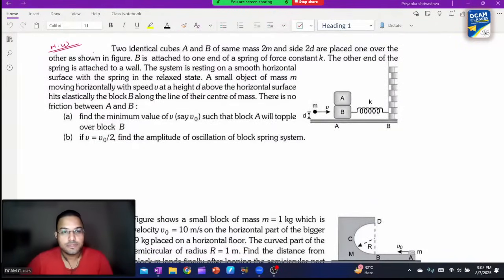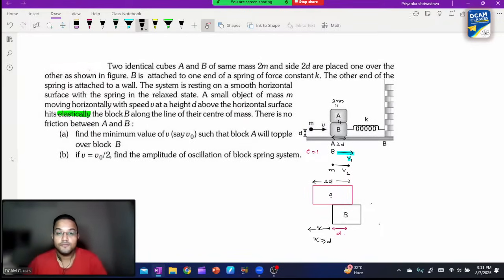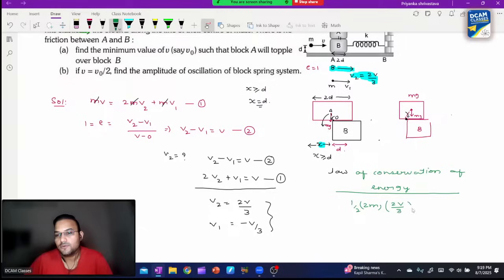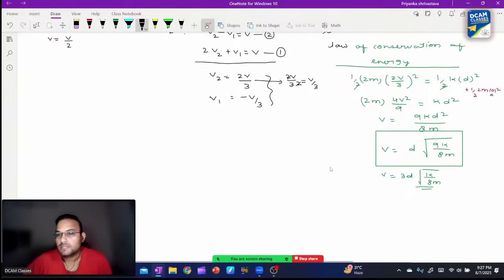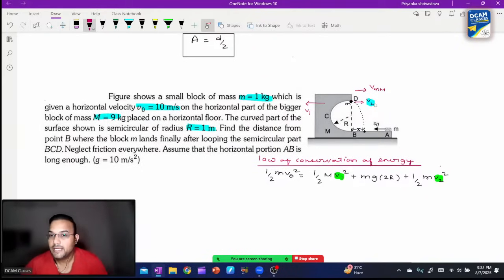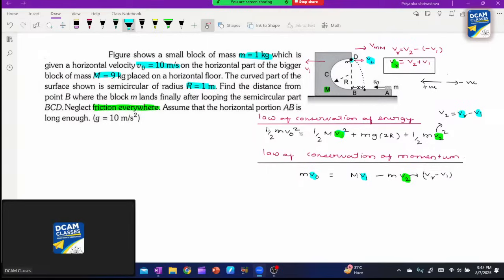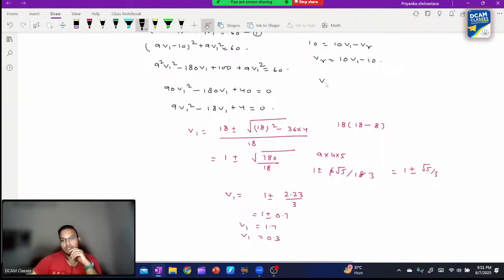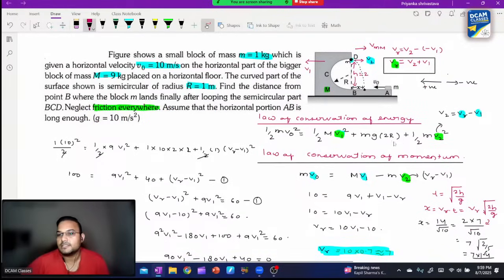JEE main class 11 : Center of Mass & Rotation class-1 (7 august 2025)